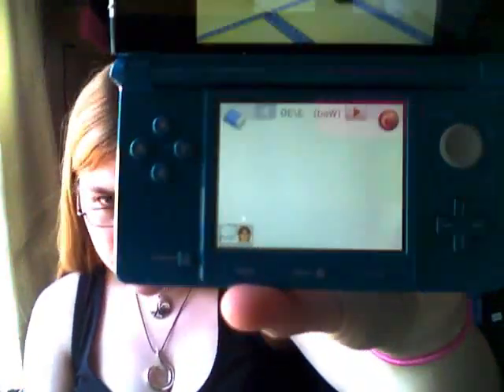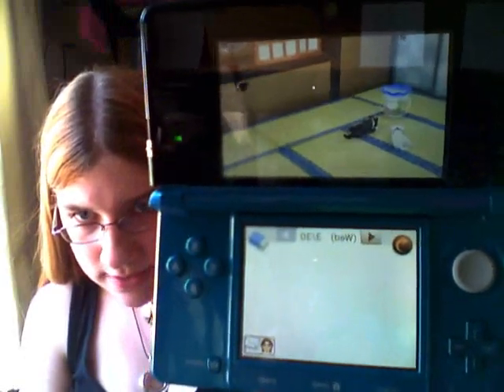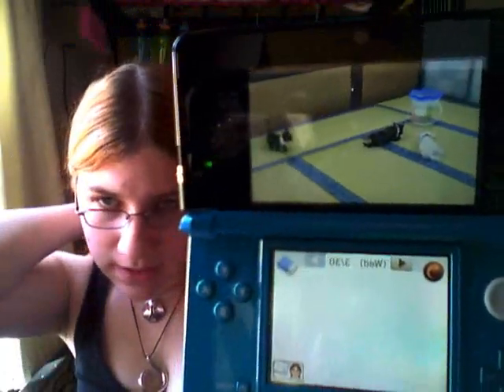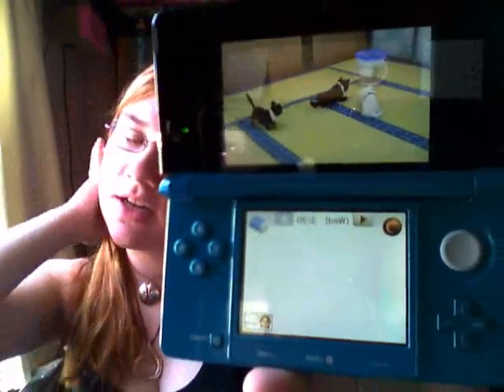Nintendogs + Cats Review (Part 3)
SOMEONE doesn't know the meaning of the word "review".